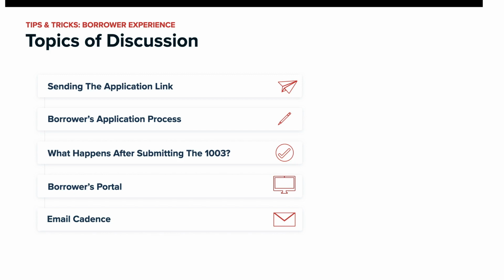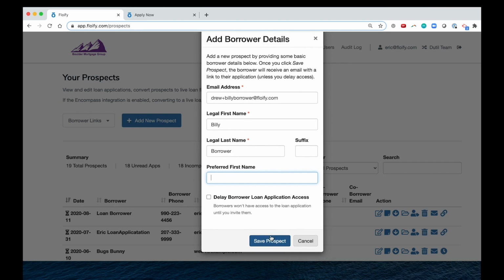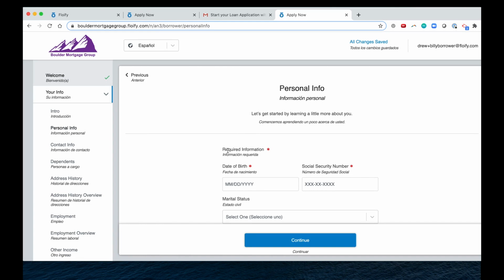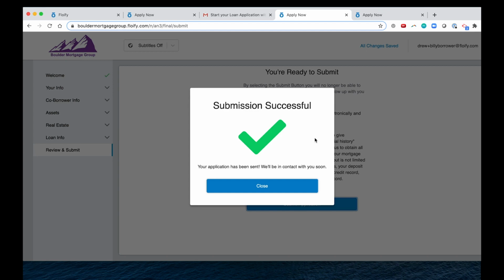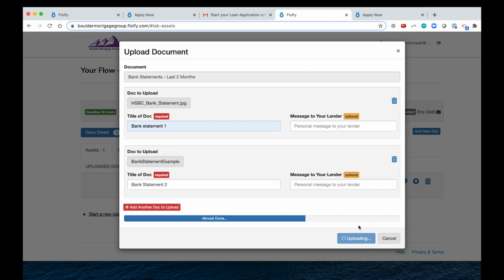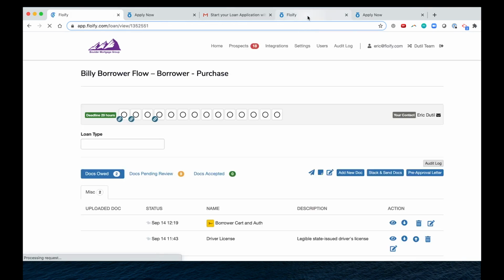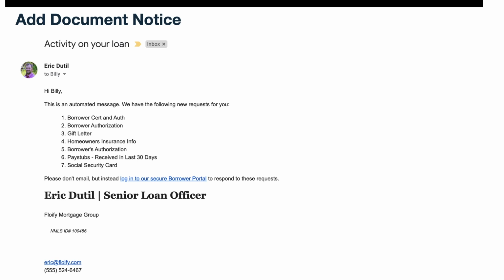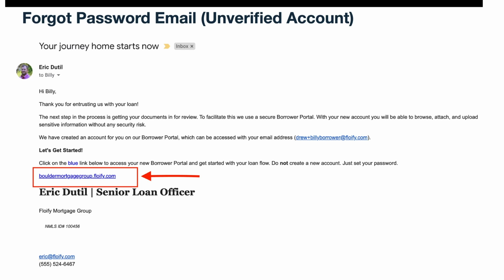Tips & Tricks, Part 5: Borrower Experience